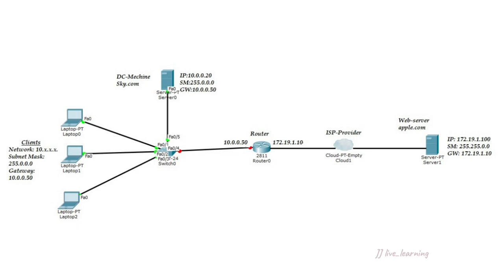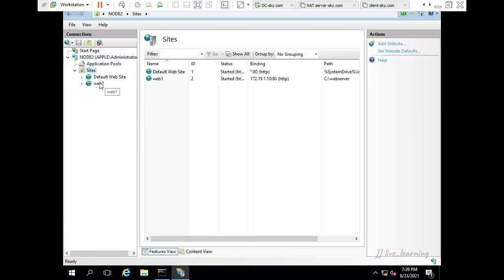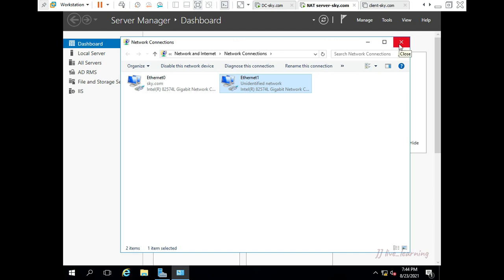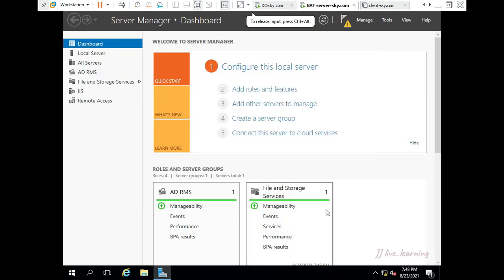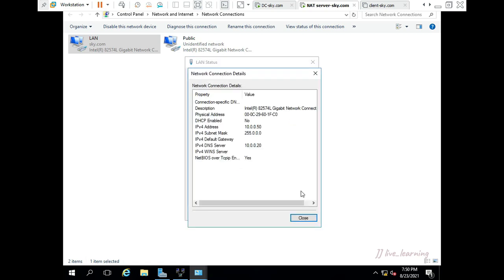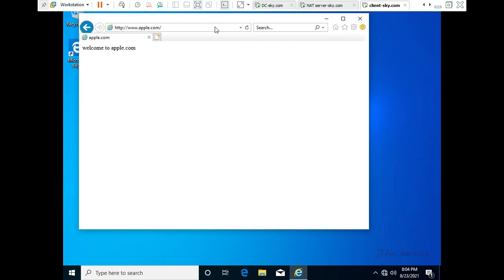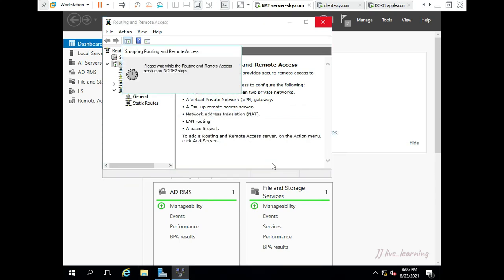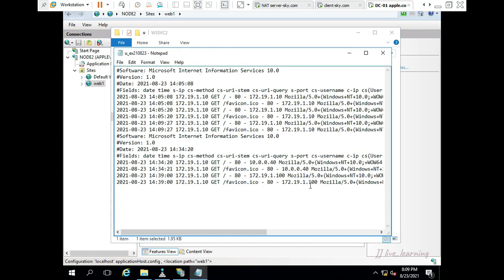Configure NAT on Routing in Server 2016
In a Organization all system are Local Network, so we are not dependent of NAT service.
But when we access the Internet, one public IP address is needed, but we can use a private IP address in our Intra-network.
The idea of NAT is to allow multiple devices to access the Internet through a single public address.
 To achieve this, the translation of a private IP address to a public IP address NAT is required.
Important Function of Network Address Translation (NAT) is a process in which one or more local IP address is translated into one or more Global IP address and vice versa in order to provide Internet access to the local hosts.
 Also, it does the translation of port numbers i.e. masks the port number of the host with another port number, in the packet that will be routed to the destination. It then makes the corresponding entries of IP address and port number in the NAT table. NAT generally operates on a router or firewall.

We hope, it will help you.